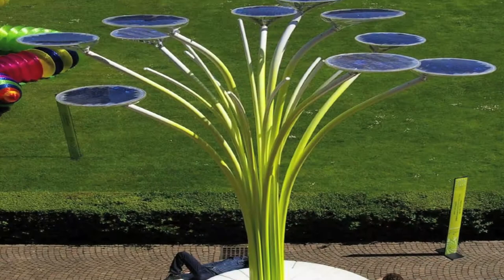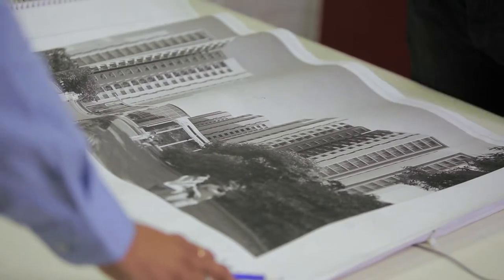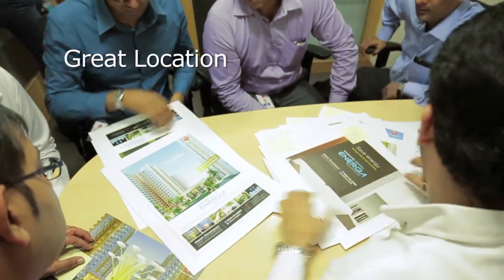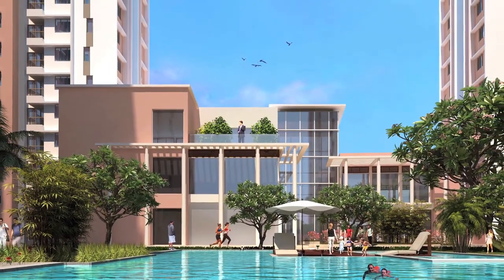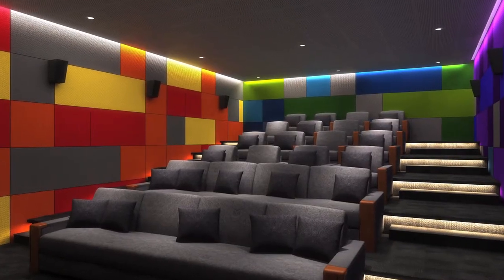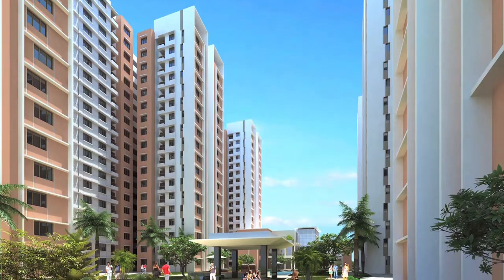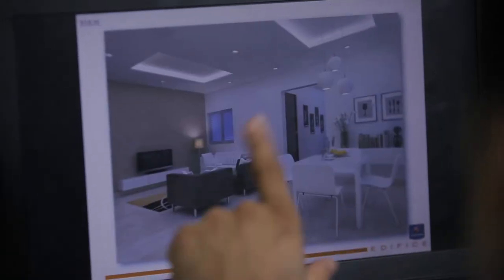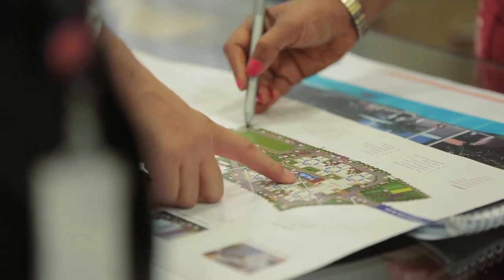Mantri Energia Project Facilities